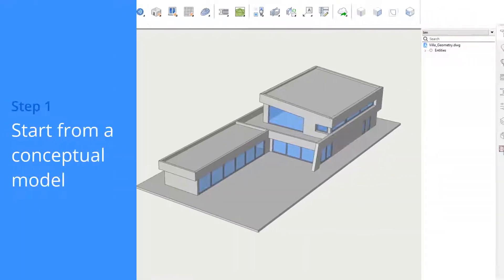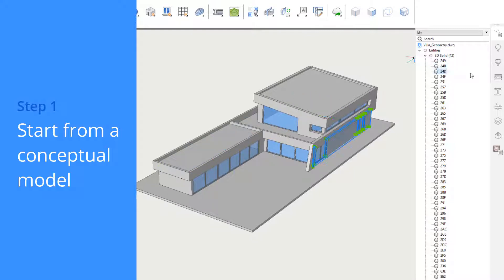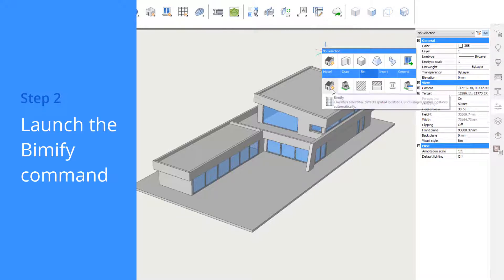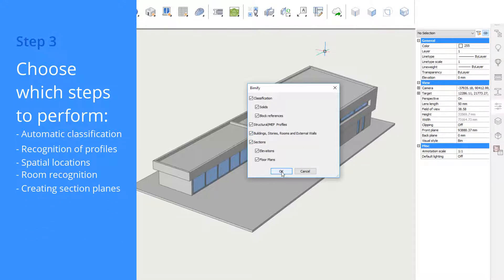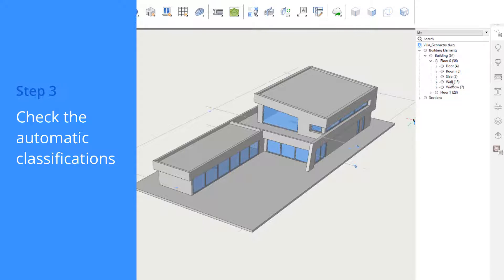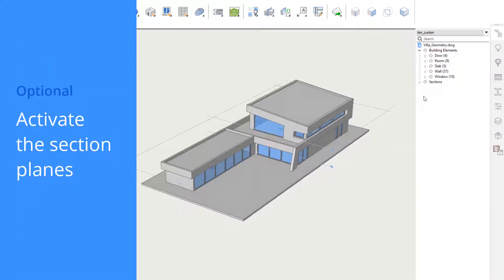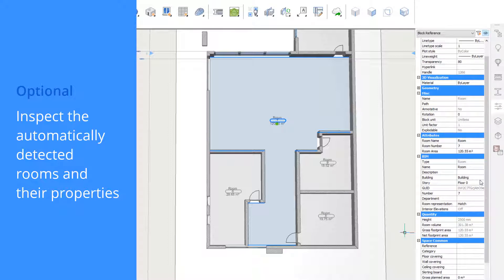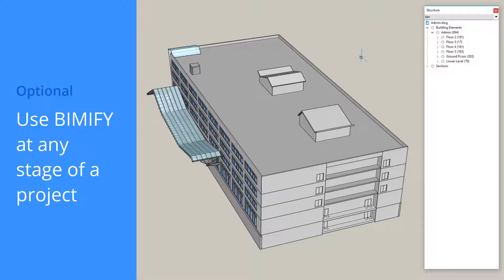How to automate classification with BIMIFY - BricsCAD BIM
How BIMIFY can help you automate several steps in the 'Design to BIM' process: automatically classify elements, recognize profiles of linear solids, detect buildings, stories and rooms, and create section planes for floor plans and elevations.